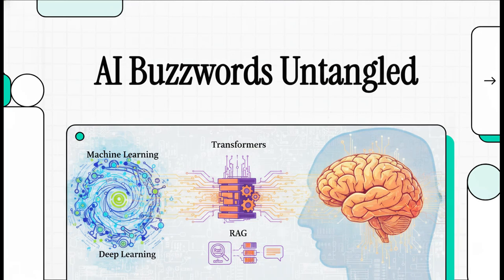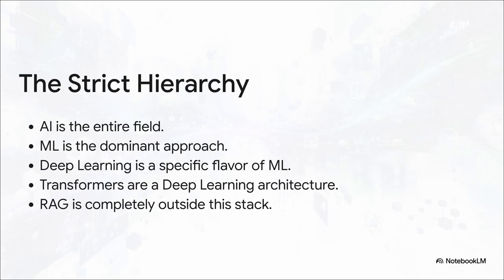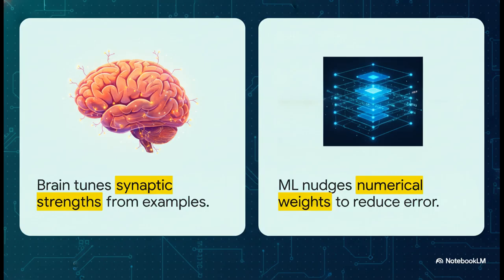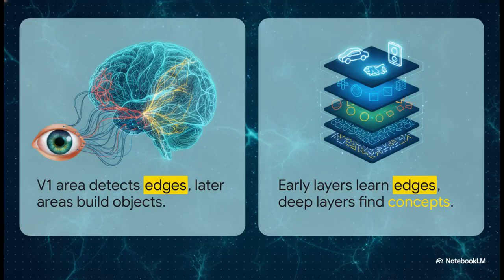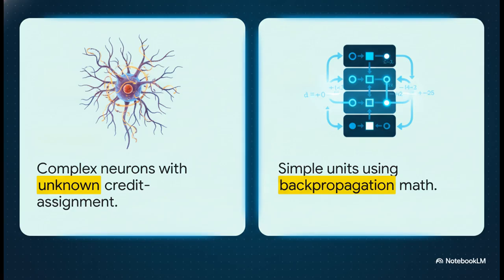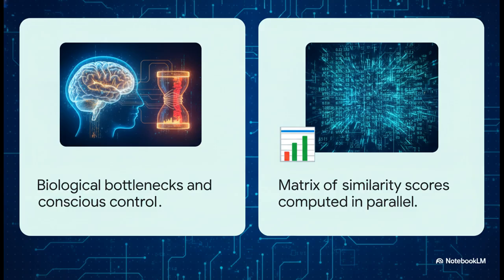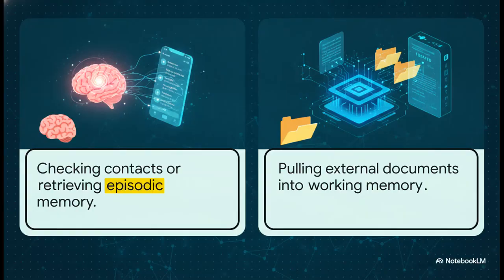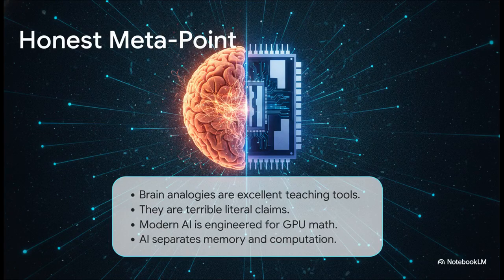AI Buzzwords Untangled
Title: AI Concepts Explained Simply — How It All Connects!

Description:
Discover how Machine Learning, Deep Learning, and Transformers form a nested hierarchy of AI technologies — and how Retrieval‑Augmented Generation (RAG) acts like the brain’s memory recall system. This video breaks down complex ideas using intuitive analogies to the human visual cortex and cognitive spotlight, helping you understand how modern AI learns, reasons, and retrieves facts.

Helpful analogies — not literal brain functions.